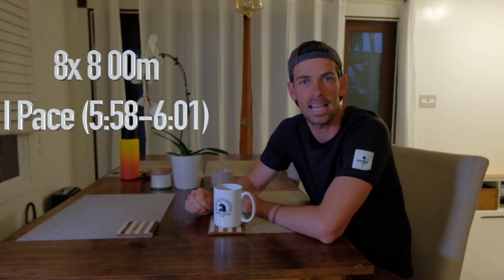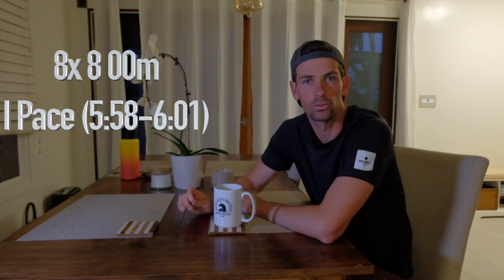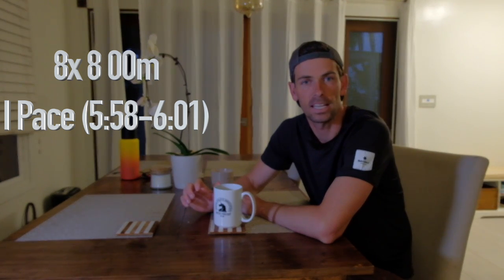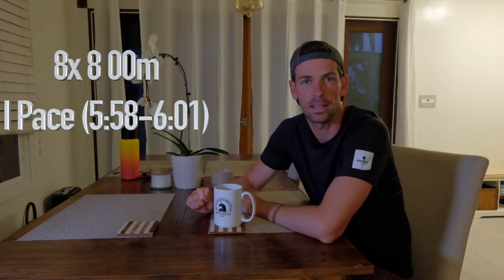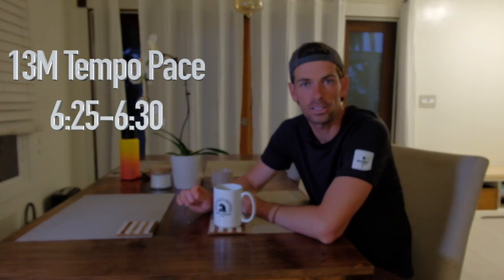Week 10: Sub 3 Hour Marathon Training Plan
Week 10 as we hit double digits week! This week you will have a tough effort on the weekend.  Make sure you are focused keeping your arms moving during your tempo and form dialed in!

Here is a link to Wahoo! Running the online running crew I use for support throughout my running journey:

 Below is a breakdown of the pacing chart discussed in the video:

Easy Pace: 7:45 - 9:00  per mile
Marathon Pace: 6:52 -6:51 per mile
Tempo Pace: 6:30 - 6:25 per mile
Interval Pace: 6:05 - 5:58 per mile
Repeat Pace: 5:35 - 5:30 per mile

During your easy runs, remember to keep it as easy as you need to in order to put out the best quality sessions you can!  If you have any questions, please let me know.